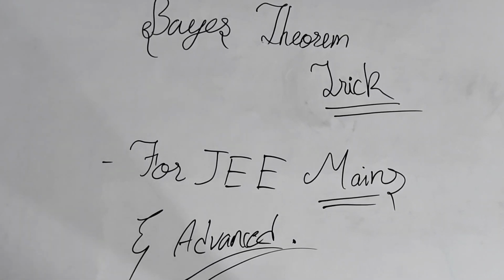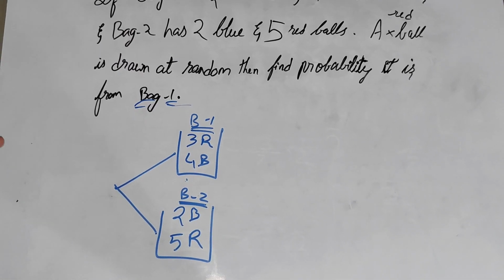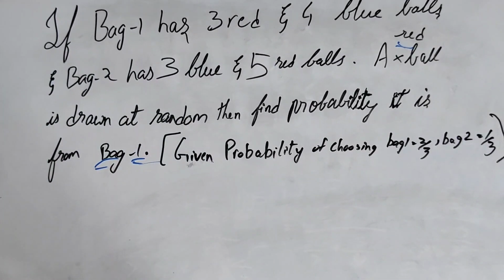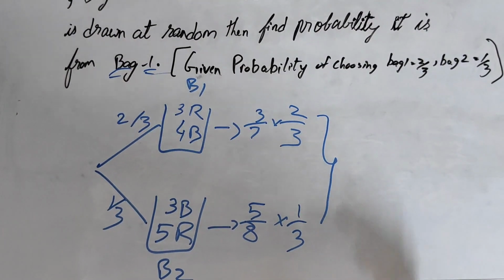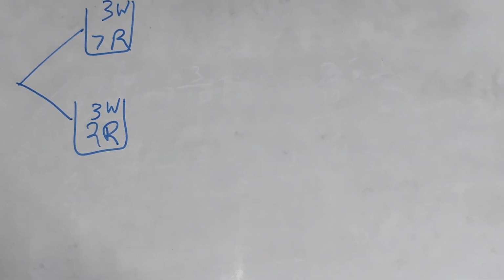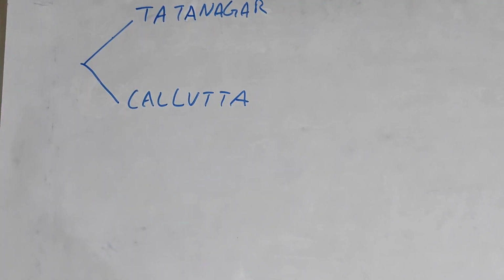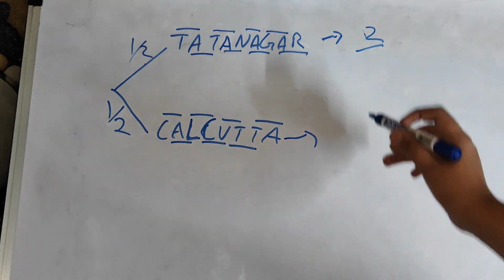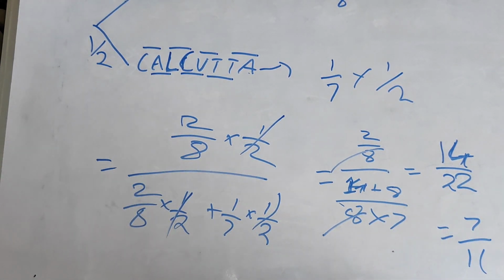Baye's Theorem Short Trick For JEE Mains and Advanced ONLY